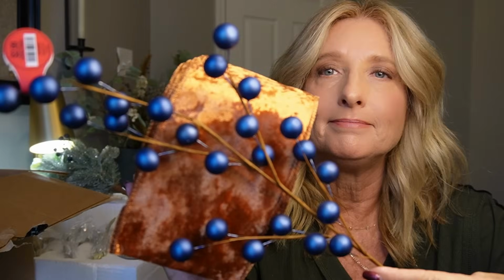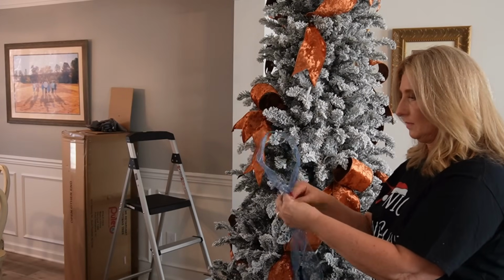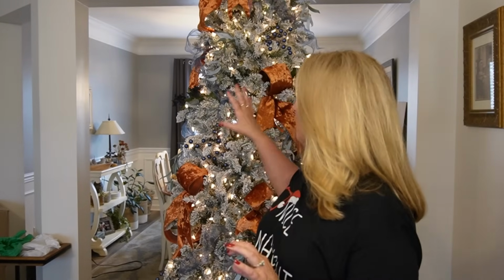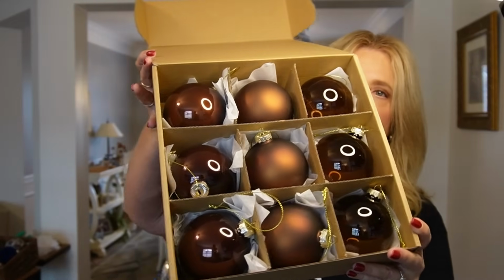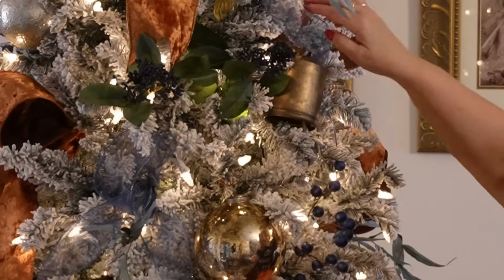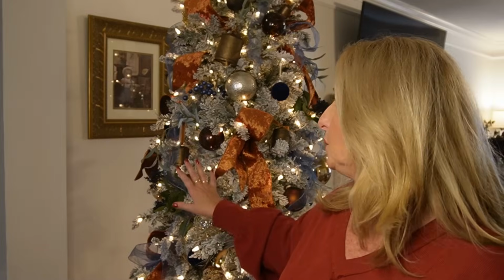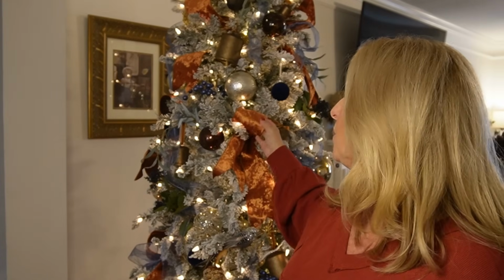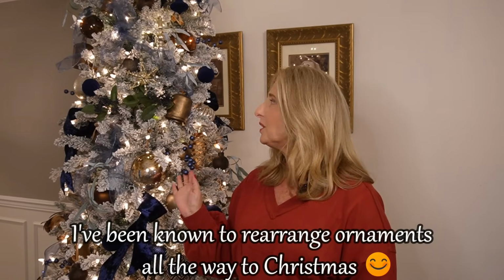CHRISTMAS TREE DECORATING 🎄 2023 🎄 || How to Create an Elegant Tree (Tips & Tricks)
When it comes to Christmas decorations, the tree is truly the Star of the Show. Sometimes she's traditional, sometimes she fun and flirty, and lots of times she's just beautifully glamorous. Join me as I transform this year's Christmas Tree into something elegant and sophisticated with mixed metals, my color of the year- - Navy - -and some amazing new ornaments that add those special touches. I offer up some of my tips and tricks in hopes of helping you create your best tree ever this year!  🎄Merry holiday decorating, The Dauer Diaries 🎄

Items showcased in this video:
- Amazon finds -

Twinkle Lights

Copper Velvet Ribbon

Blue Sheer Organza Ribbon

Unstained Wooden Ball Ornaments

Velvet Ball Ornaments (looks like they are sold out of all the traditional colors and the navy)

Brown Glass Ornaments

- Walmart -
Blue/Gold Ornaments (mine are sold out but here is something similar)

Assorted Robert Stanley ball ornaments sold only in stores (out of stock online)

Bells in assorted sizes from the craft section (out of stock online) - we did a DIY on them, so check out the video

Brushed gold ball ornament - (out of stock online)

Gold beaded onion ornament - (out of stock online)